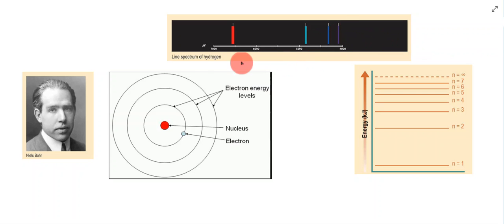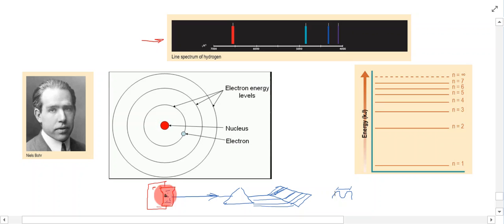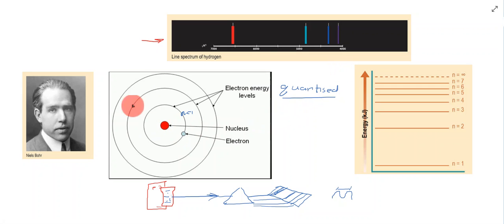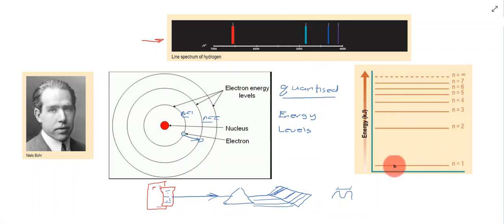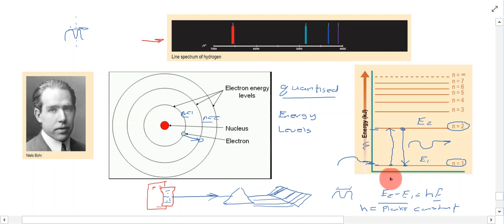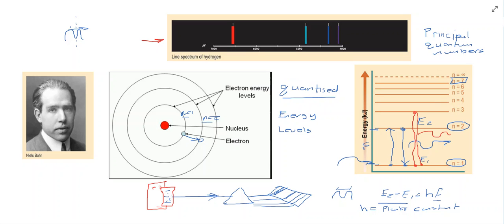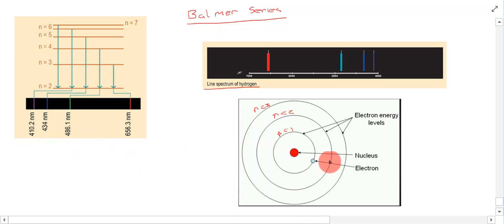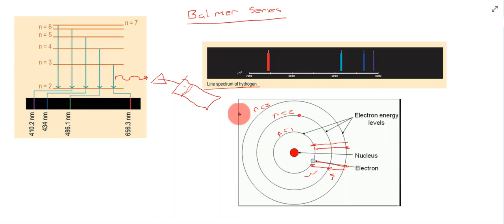Line Spectra and Energy Levels